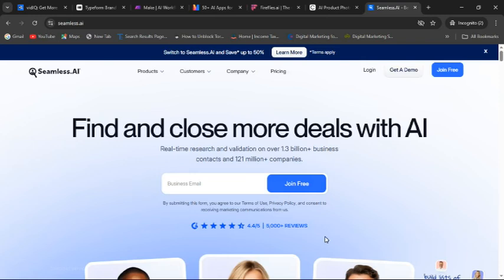| AI Tutorial | - | Seamless AI Tools for Digital Marketing | Useful for DM | rkvideo1 |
Hi friends. Today I am going to talk about How to use AI tool. fist of all open site through search engine or directly after that open Account & use as per your need.& Adjust accordingly.  you can more understand in this video.

Join